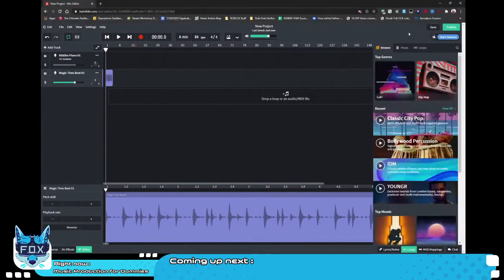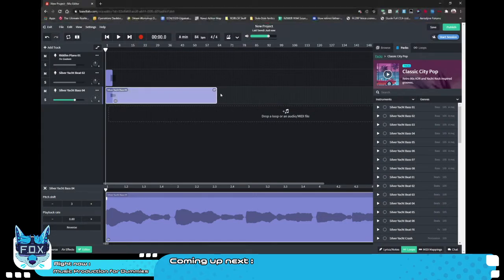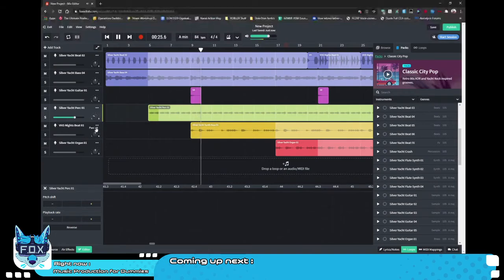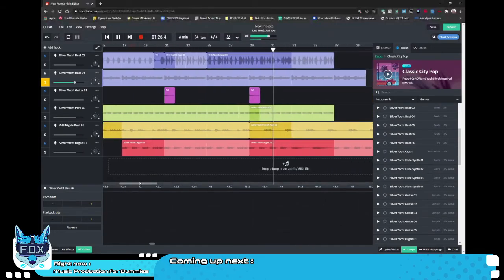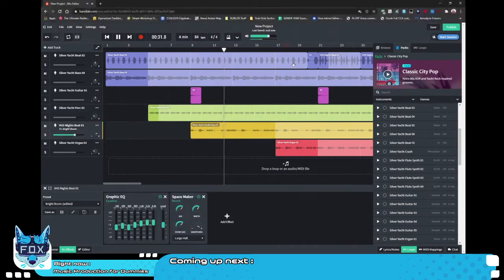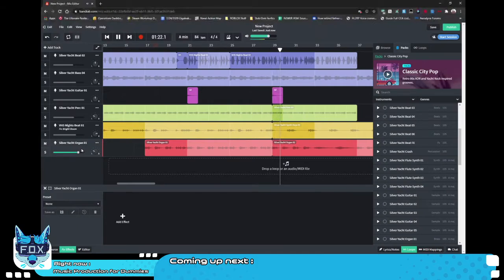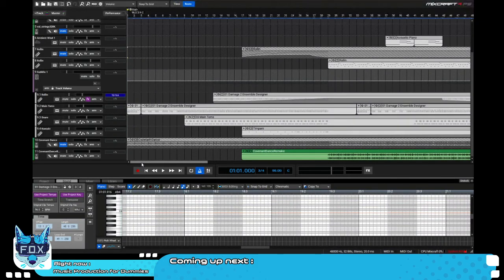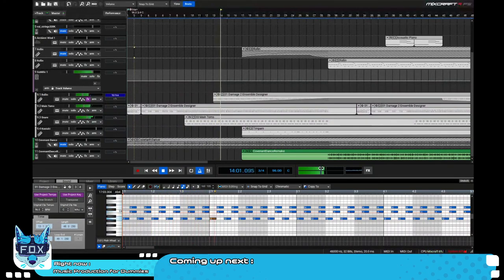Dirty Paws - Furality Day1 Music Production For Dummies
Furality Virtual Convention 2020